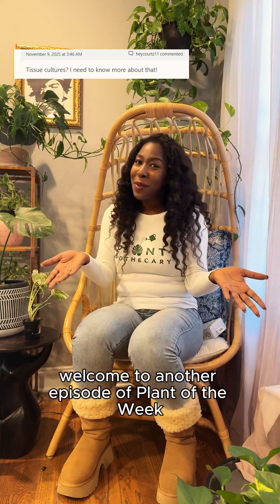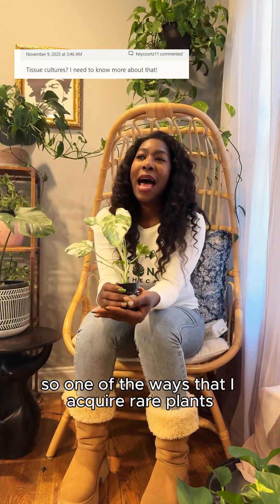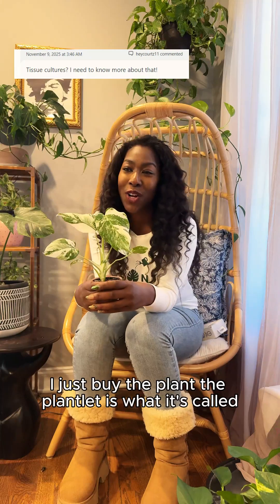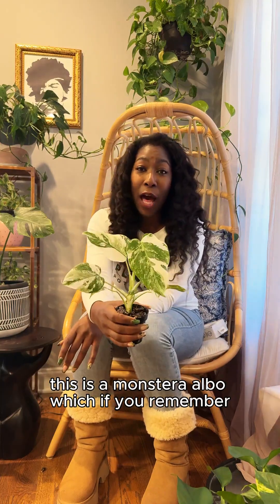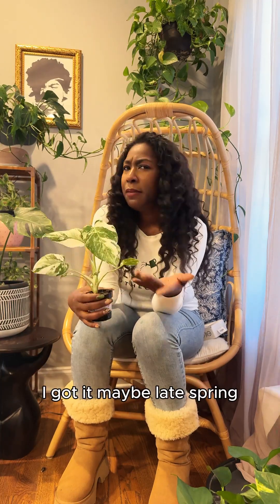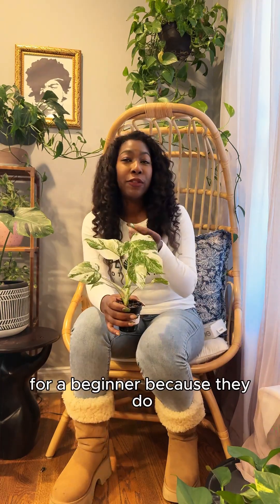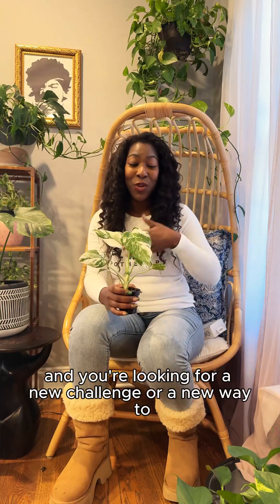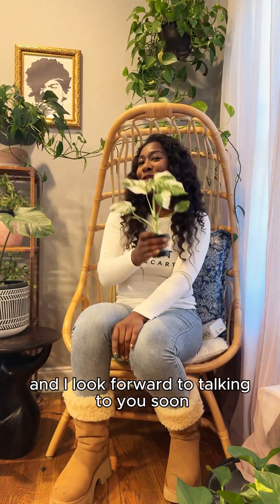Tissue culture plants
A few videos ago, someone asked me to explain tissue cultures so in today’s Plant of the Week video, I shared a little insight of how tissue culture plants actually start their journey.If you want the full process in a dedicated video, let me know in the comments.